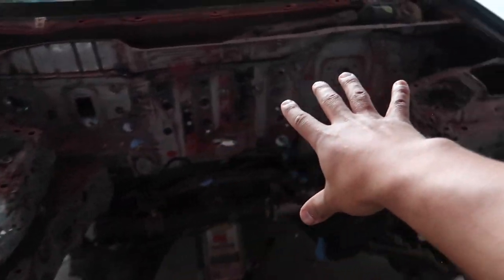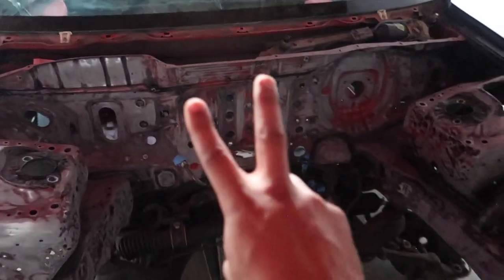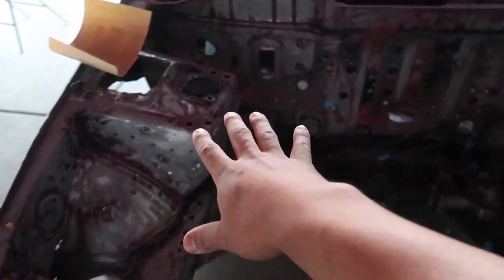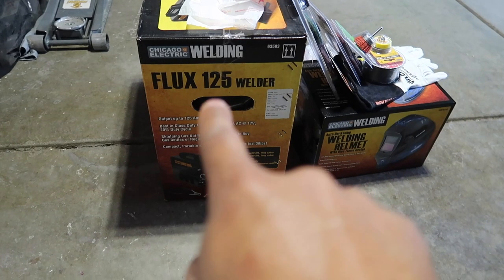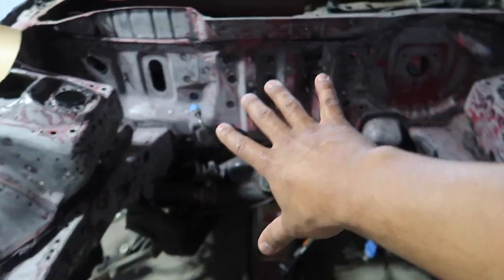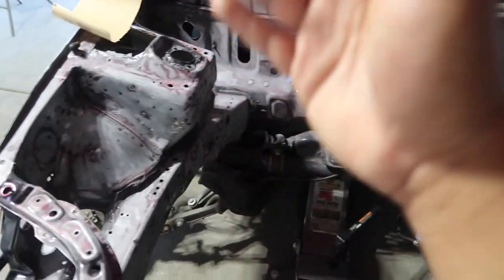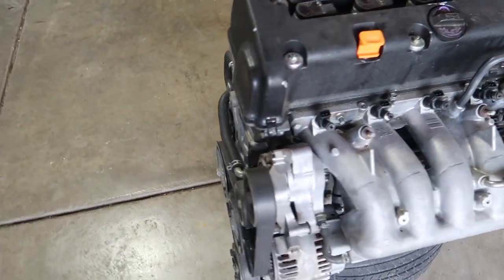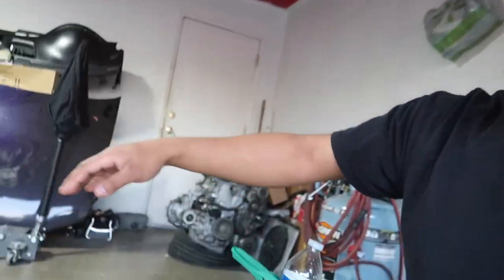K Swap For The Hatch?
watch the video to find out if i really bought another swap for the hatch, and if so which swap i purchased..